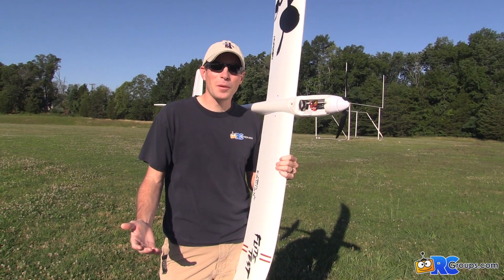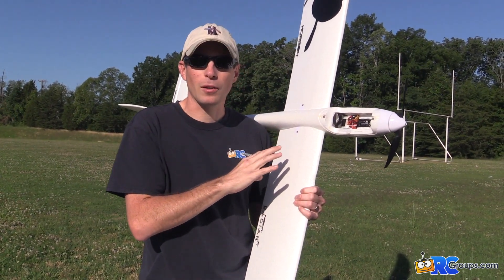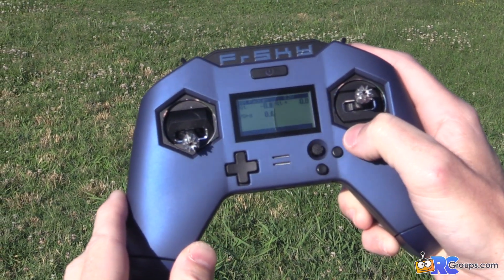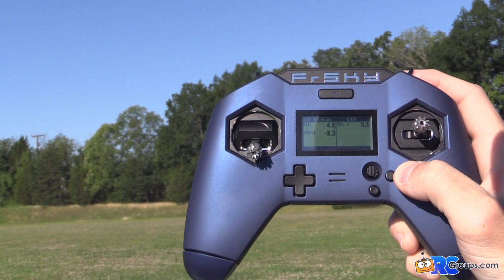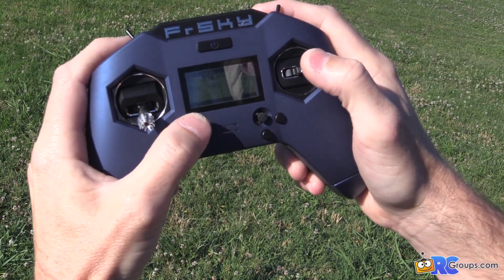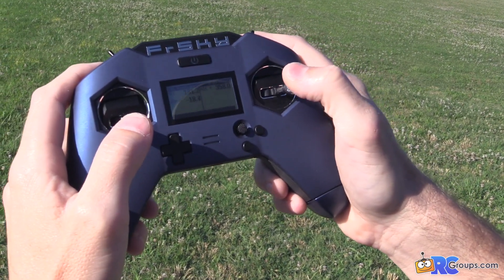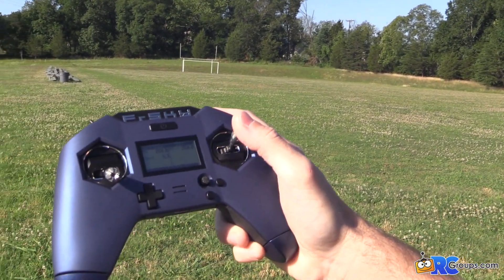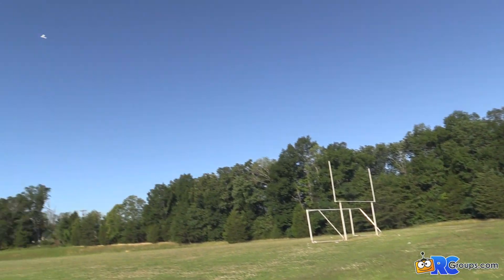FrSky Archer GR8 Receiver RCGroups Flight Review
We test out the new Archer GR8 receiver with updated pressure sensor and see how the vario responds in flight. For the full review, please visit out